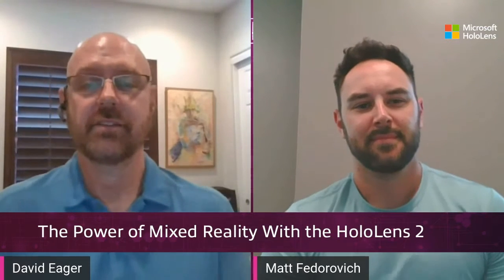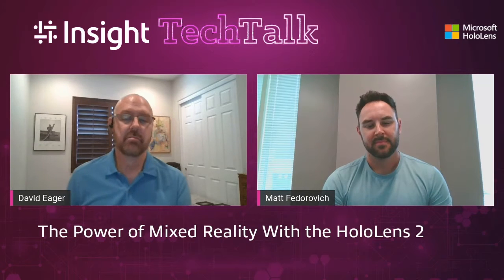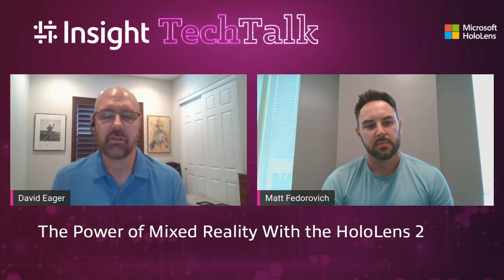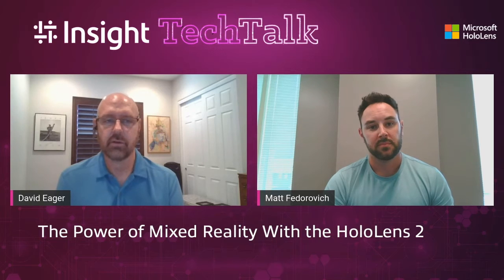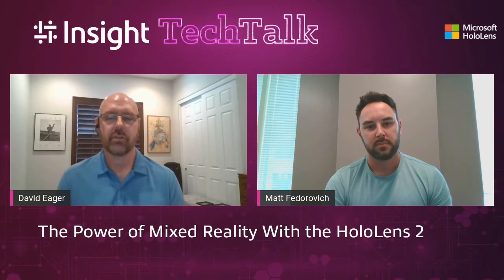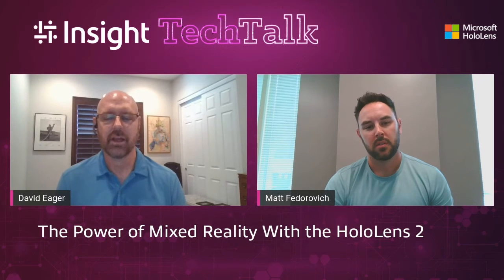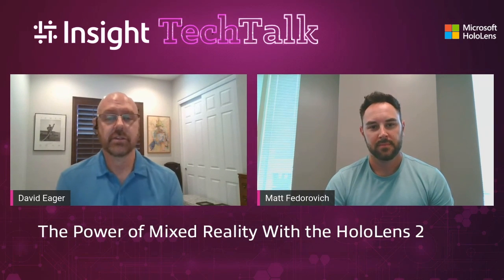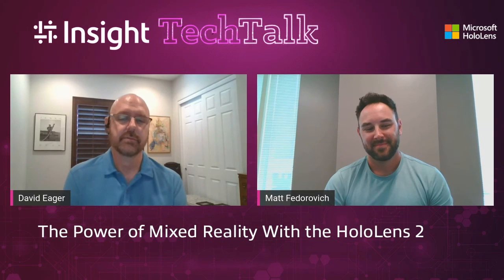TechTalk | The Power of Mixed Reality With the HoloLens 2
Adoption of Virtual Reality (VR) and Augmented Reality (AR) is on the rise, especially as alternative solutions to costly and high-risk real-life scenarios. National Lead of Immersive Technology at Insight Matt Fedorovich and David Eager from Insight Public Sector cover use cases — from healthcare to military — for augmented reality with Microsoft HoloLens 2 and why now is an especially opportune time to adopt this powerful technology.

Learn more about the HoloLens 2, the self-contained holographic computer, available exclusively from Insight